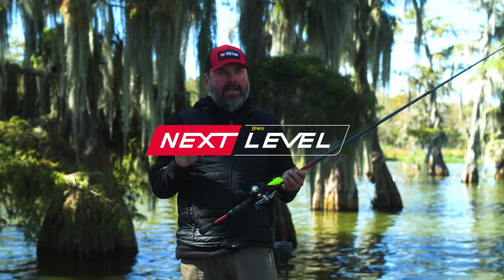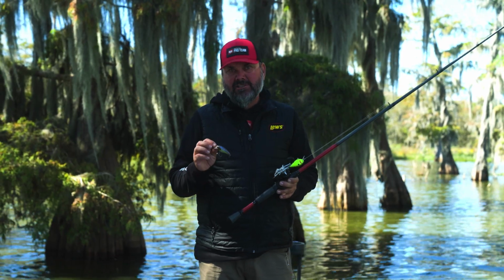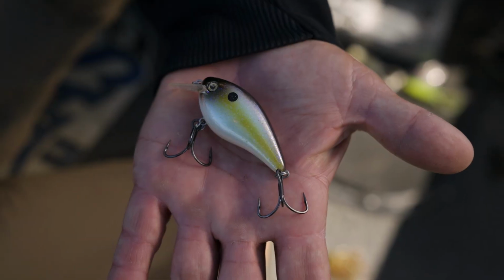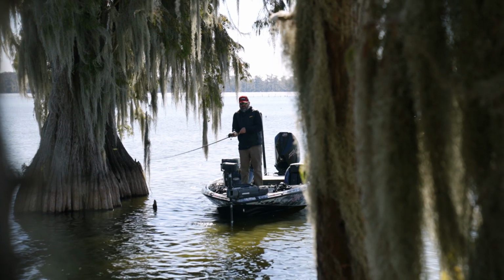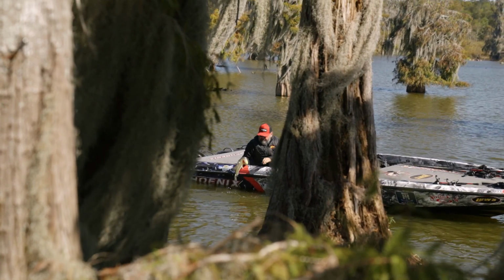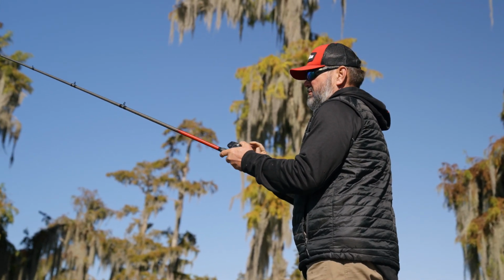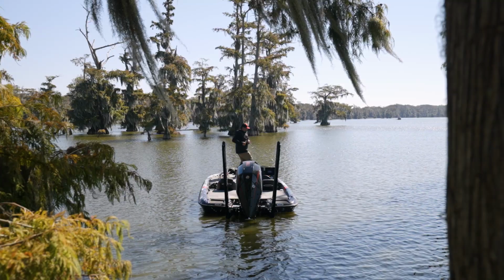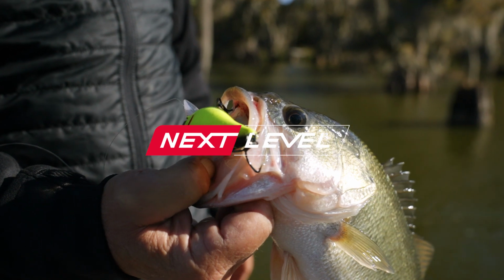KVD 1.5 & 2.5: Shallow Heavy Cover Tactics with Greg Hackney [NEXT LEVEL]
Greg Hackney breaks down the different scenarios in which he chooses a KVD 1.5 and KVD 2.5 Squarebill.